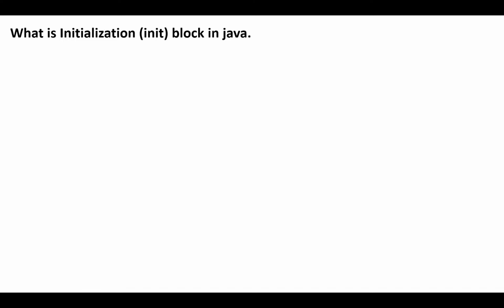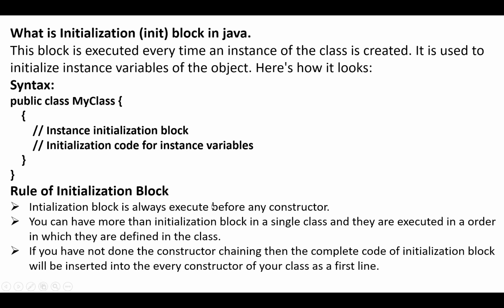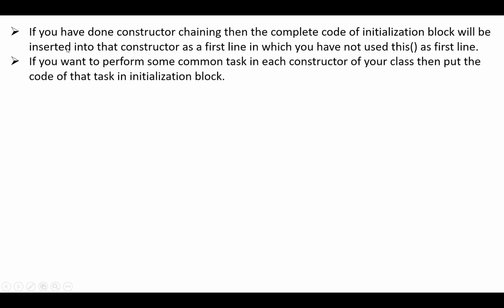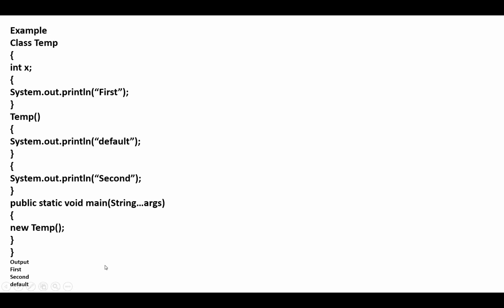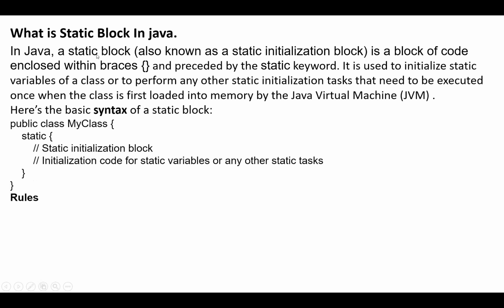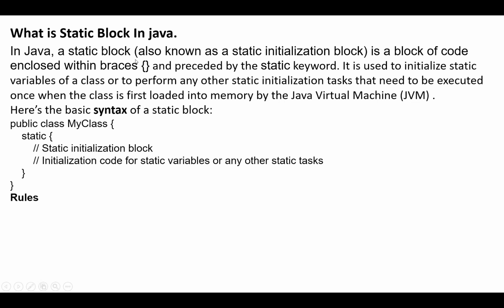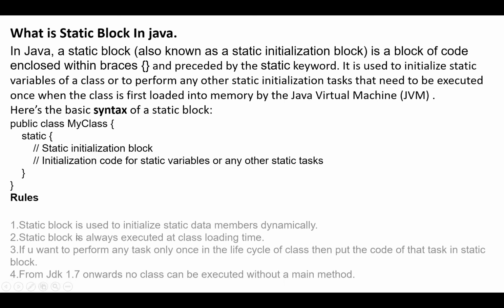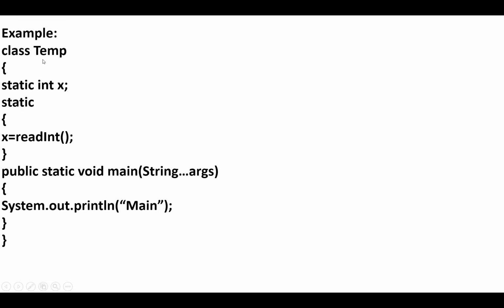What is Static and initialization block in java.